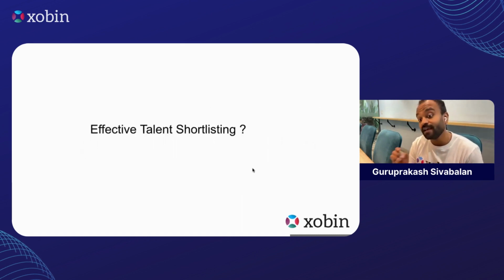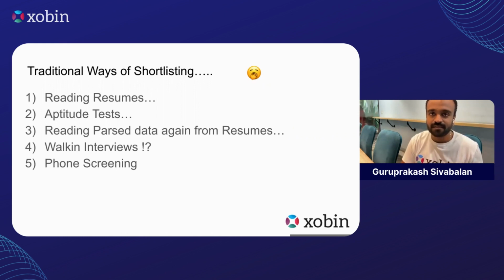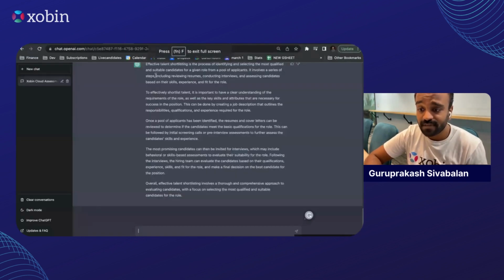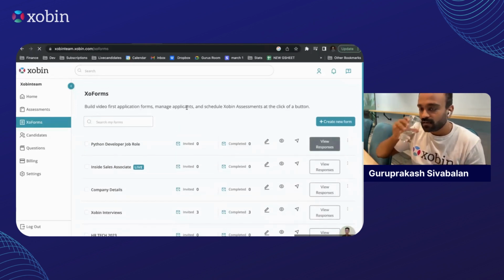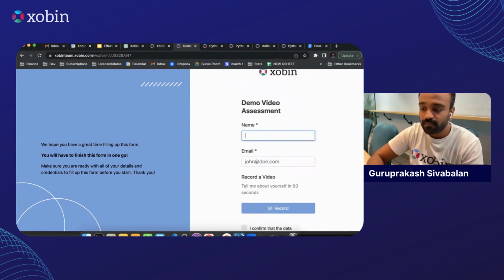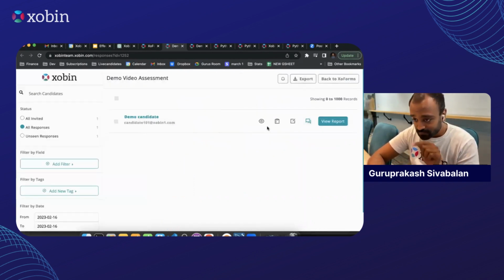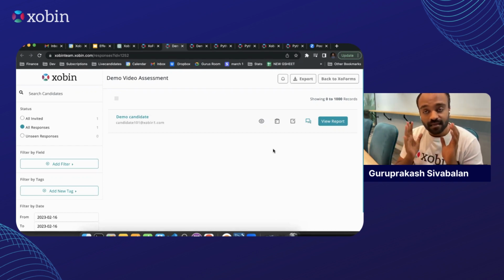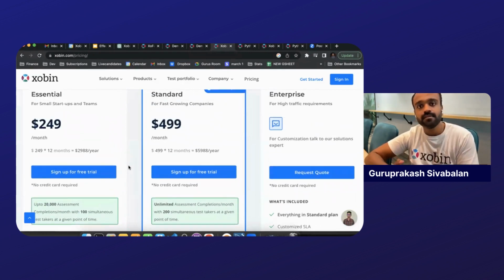What's new at Xobin? | Product Update - Video Assessment for Hiring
Hello Viewers!!

First off we've listened to our customers requirements and feedback. We have made some significant changes to enhance the user experience. We've improved the navigation and streamlined the interface, making it easier and more intuitive to use.

So, We're excited to share with you the latest developments and new product updates, We've also added some new features like video assessments role that we think you'll love. And exciting additions giving you more control over your recruitment process.

In this webinar, we talk about our most exciting  additional tools, that will give our customers more control over their recruitment process.

Want to know What's New at Xobin?

Our Founder, Guruprakash Sivabalan is back with an exciting webinar on product updates and new initiatives at Xobin.

Chapters:
00:00 - 01:10 - Introduction
01:11 - 03:22 -  What is talent shortlisting
03:22 - 08:44 - traditional ways of shortlisting
08:45 - 11:48 - what is video assessment?
11:48 - 16:15 - how to create vide assessments.
16:15 - 19:00 - Video Response and screening
19:01 - 21:00 - Pricing
21:01-   Conclusion

Want to access this product and enhance your candidate screening? Book a personalised demo to get started today!